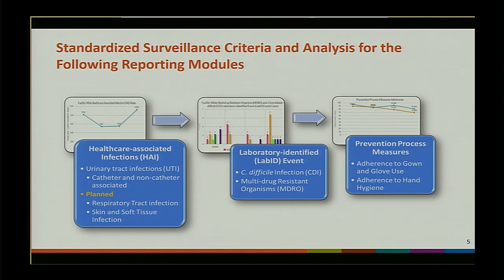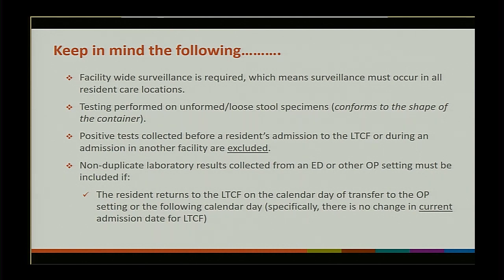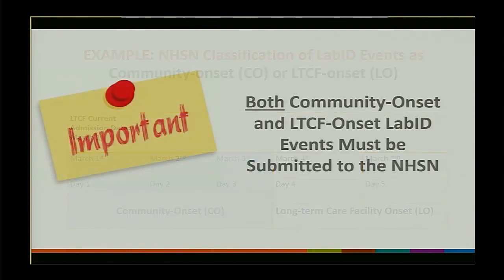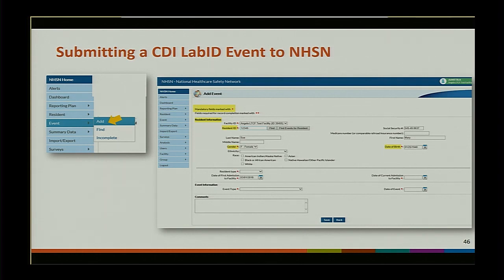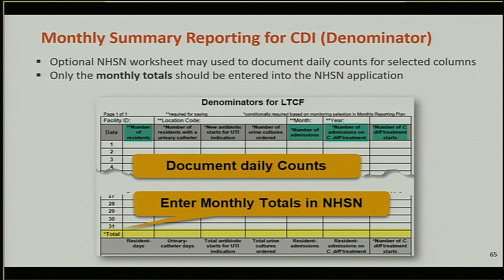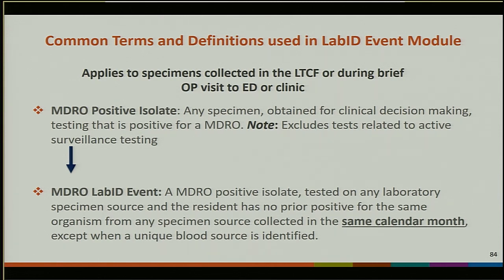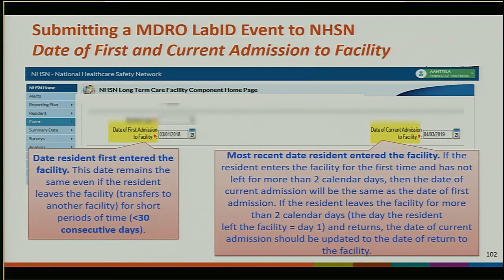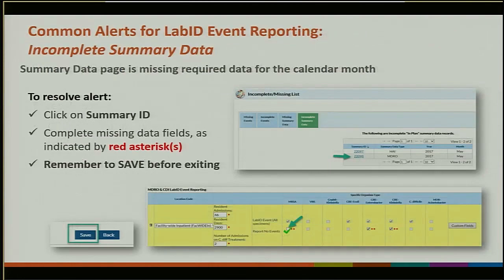2019 NHSN LTCF Training - LabID CDI and MDROs in LTCFs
The training presentation “Using the LabID Event Module for C. difficile infection surveillance and reporting” and “Using the LabID Event Module for multi-drug resistant organism (MDROs) surveillance and reporting” will discuss in detail the protocol and manual used in reporting C. difficile and multi-drug resistant organism (MDROs) LabID Events for long-term care facilities.